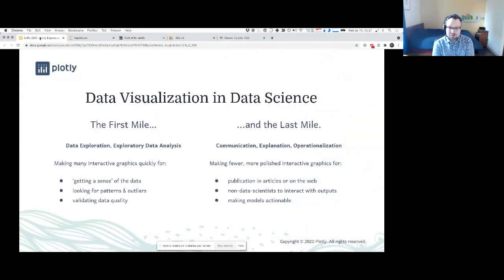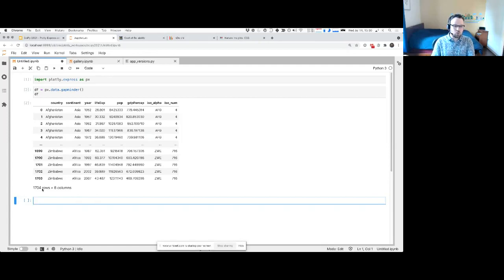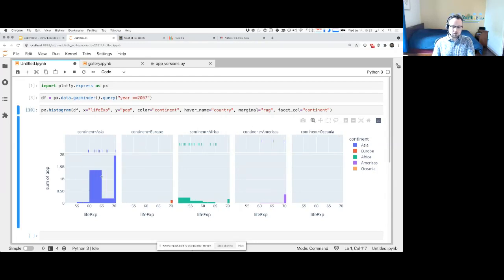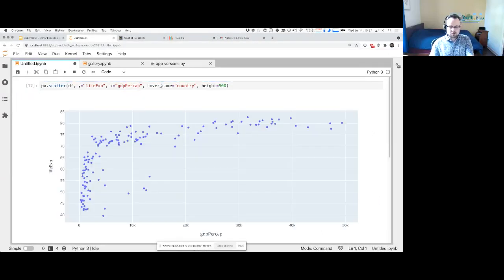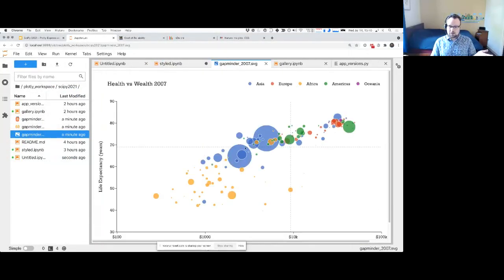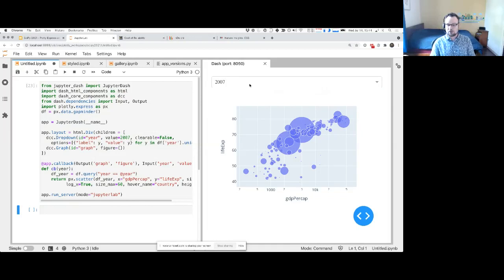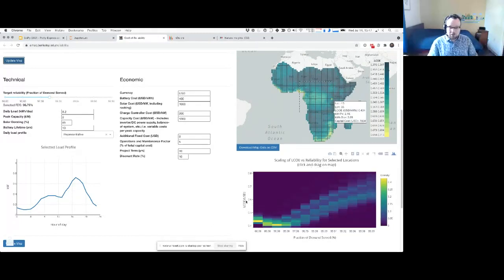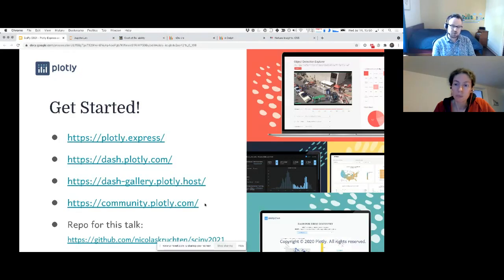Data Visualization as The First and Last Mile of Data Science Plotly Express and Dash | SciPy 2021